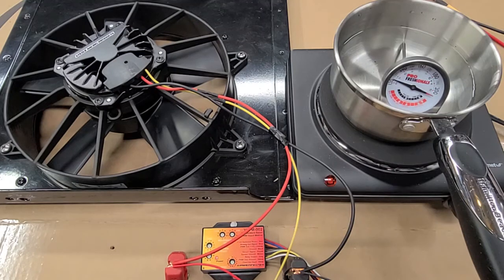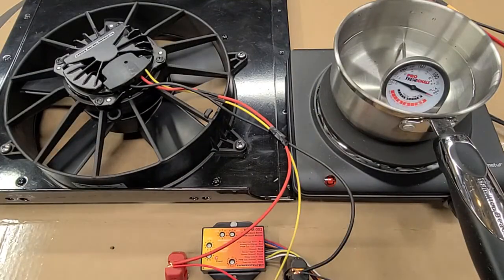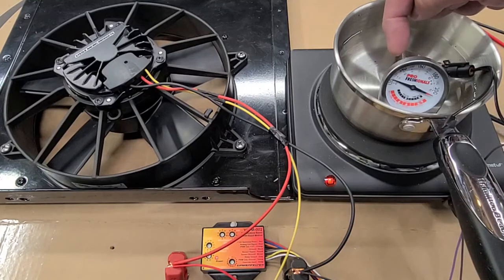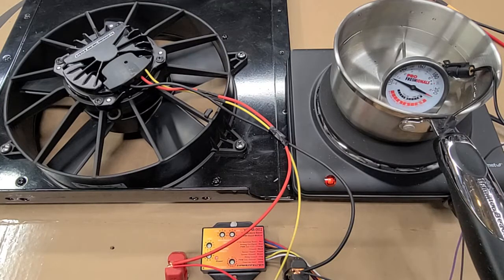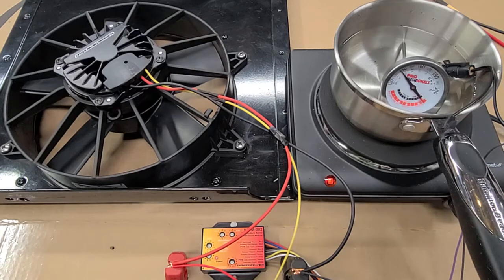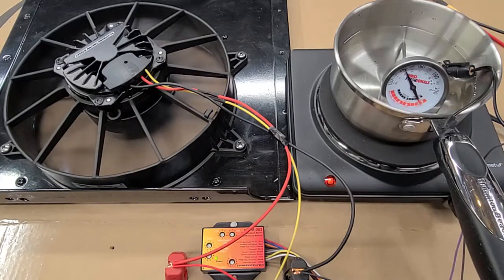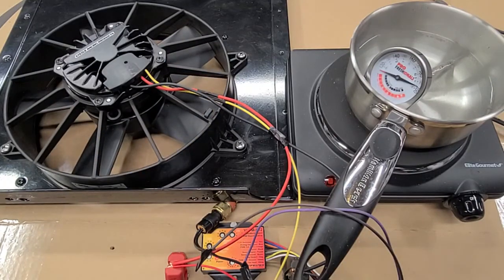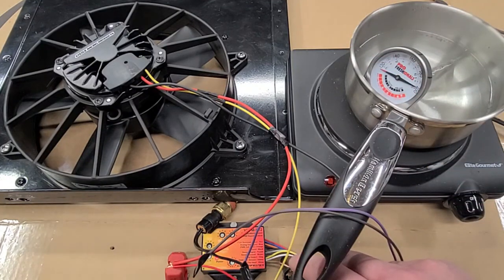Steele Racing Products Brushless fan motors with Lingenfelter VSFM-002 PWM fan controller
Proof of fuction test with Steele Racing Products (SRP) brushless PWM controlled fan motors with a Lingenfelter VSFM-002 PWM fan controller and a GM coolant temp sensor 213-928/15326386.
So far, these SRP brushless fans are AWESOME!  More powerful than my original (high performance) brushed fan motors.  Plus, no big electrical surge they have soft start and use less power.
I'm not the best at videos but it gets the information out there. Thanks for comments and/or any questions. If I deleted your comment, my apologies, it was accidental.